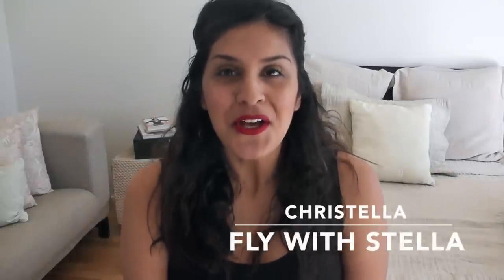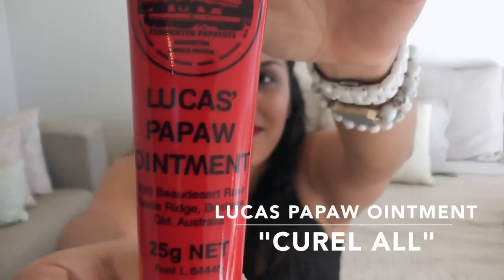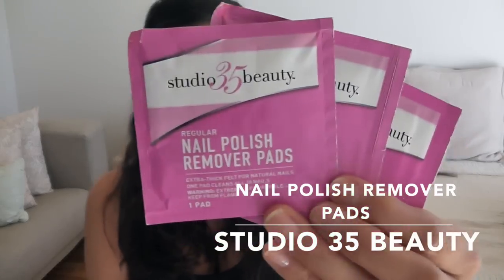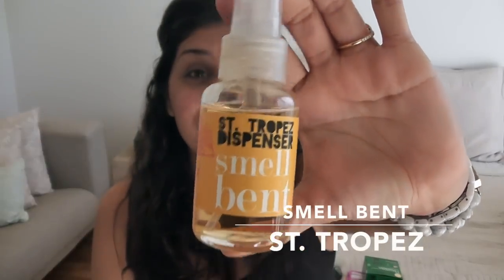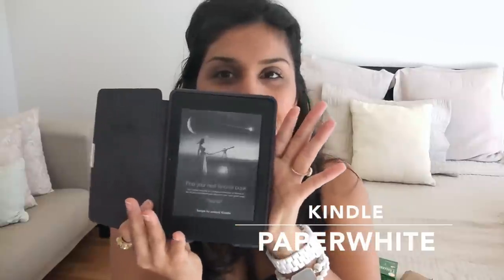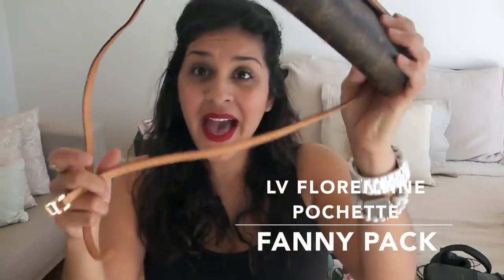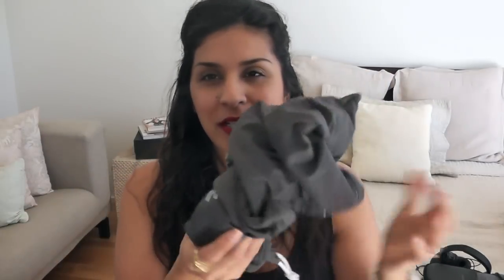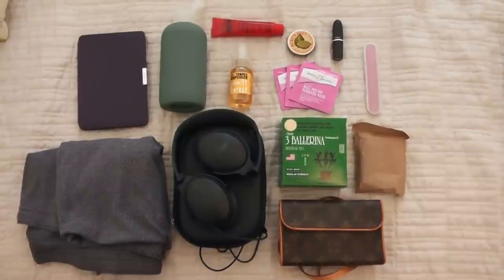Must Have Travel Essentials from a Flight Attendant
Hi guys!  Packing for a trip or an awesome vacation??

Over the past year as a Flight Attendant and a passenger traveling back and forth between my homes in New York and Germany I have learned what I absolutely cannot live without on the plane. Enjoy my list and I hope it helps :)

1. Lucus Papaw Ointment
2. Burt's Bees Lemon Butter Cuticle Cream
3. Tweezerman Nail File
4. Nail Polish Remover Pads - Studio 35 Beauty
5. Smell Bent - St. Tropez Perfume
6. BKR Water Bottle - BKR.com
7. Oat meal - any brand (great for travel snack)
8. 3 Ballerina Herval Tea
9. Kindel - Paperwhite
10. Bose Quiet Comfort 25 Headphones (AMAZING!)
11. Lulu Lemon Vinyasa Scarf
12. Louis Vuitton Florentine Pochette (Fanny Pack) *purchased from Fashionphile.com
13. Mac - Ruby Woo Lipstick